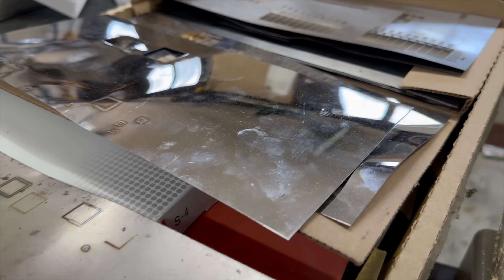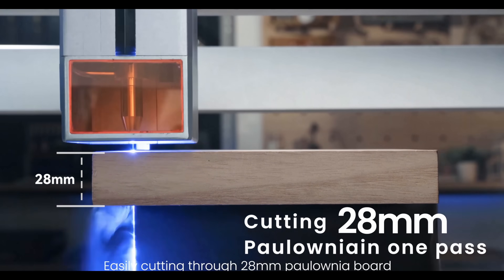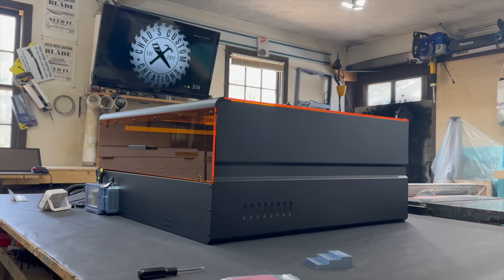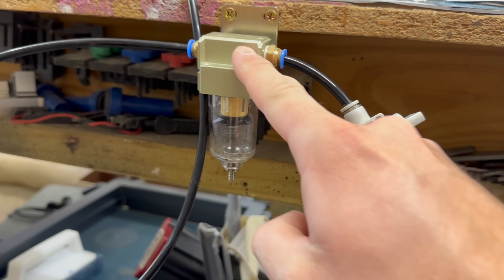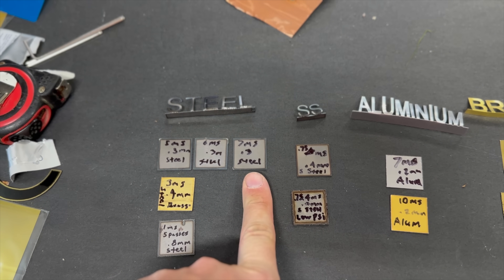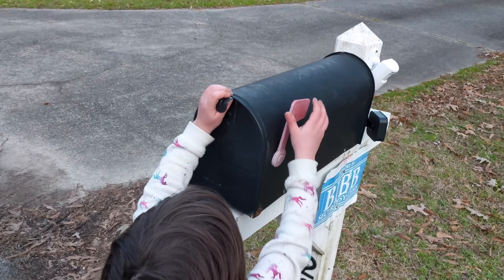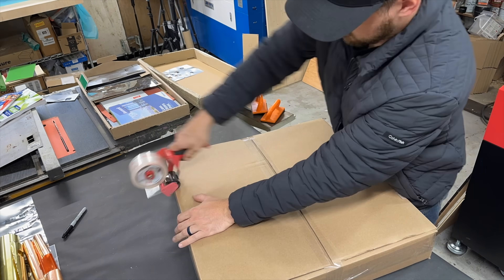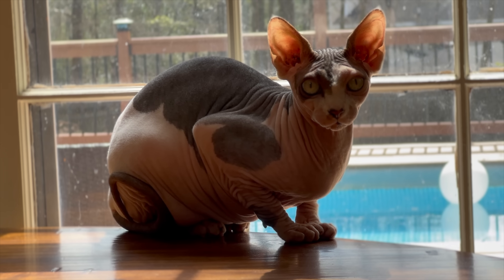Is The Future of Metal Cutting with Diode Lasers? 70W IKier K1 Pro Max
Links to the IKier 70W

Clocks and cut files

Links to air assist equipment
Air Compressor
Water Air Separator
on/off valve

Join me in today's video as I push the limits of the world's most powerful desktop Diode laser. From solid Steel to Copper, I'll be testing its cutting capabilities on various metals. But why cut metals? And as promised, I'm giving away an Xtool multi-color Screen Printer kit to one lucky viewer!

But first, let's address a common myth about diode lasers and metal cutting. Then, I'll delve into the differences between Plasma cutters and diode lasers. Spoiler alert: we might just witness this diode laser earn the title of Desktop Plasma cutter by the end!

Unboxing and setup were a breeze,  with a few challenges. But with everything in place, I dive into metal cutting, sharing my safety precautions along the way.

The results? Let's just say, I'm impressed! But the real magic lies in my three secrets to successful metal cutting with a diode laser.

Now armed with this knowledge, I tackle a practical project: a number address plate. Witness the process from design to installation as I showcase the versatility of this mini plasma cutter.

And for those who've stuck around till the end, it's giveaway time! But before that, let's address the clock sale challenge. Did I succeed, or will I have to bid farewell to my beloved hairless cat Norman?

Join me for this exciting journey as we explore the capabilities of the 70-watt Diode laser and give back to our incredible laser community on YouTube. Don't forget to set your focal point and turn it up to 11 as we embark on this metal-cutting adventure!"